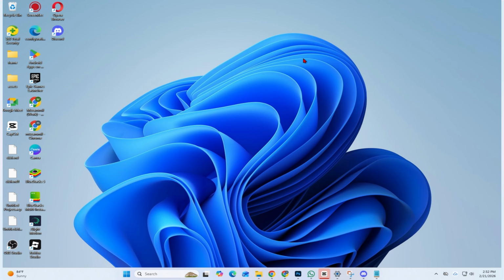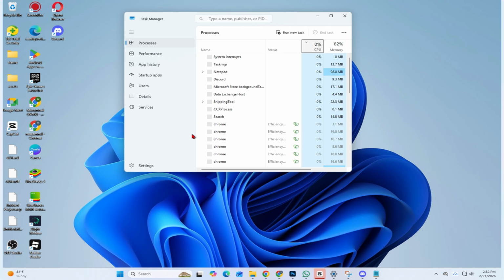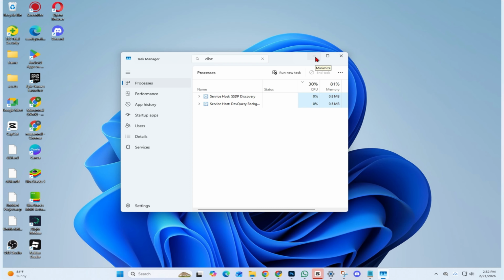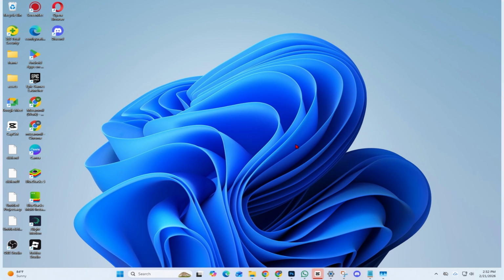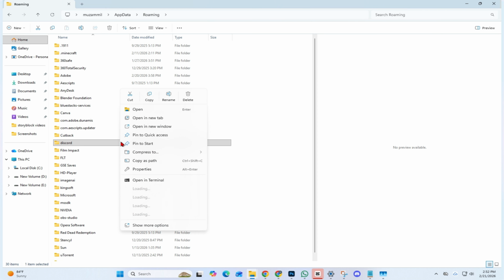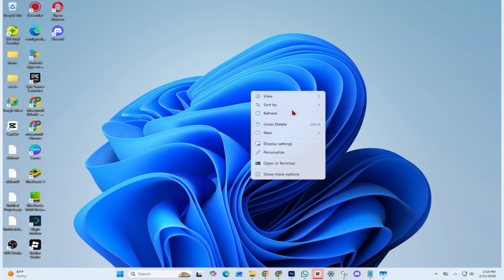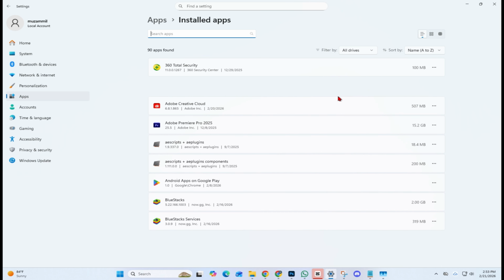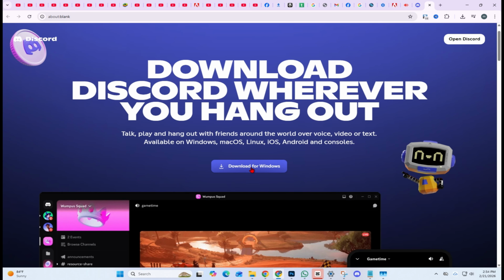How to fix discord not opening on pc (windows 10/11)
In this video, I'll show you how to fix Discord not opening on PC for both Windows 10 and Windows 11.

If you're struggling with Discord crashing, not launching, or showing a blank screen, these simple step-by-step solutions will help you get it working again. From clearing cache to reinstalling Discord, we cover everything you need to fix this issue quickly.